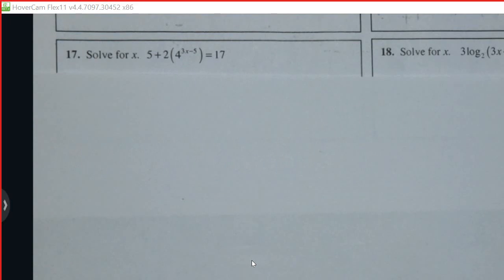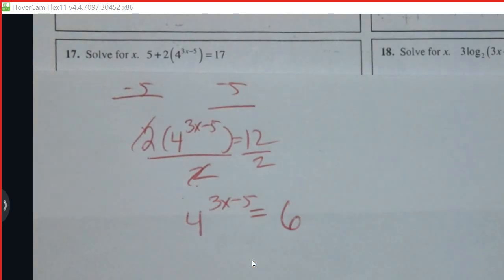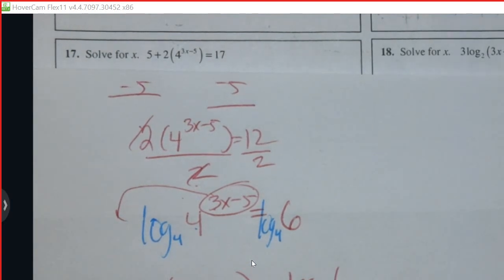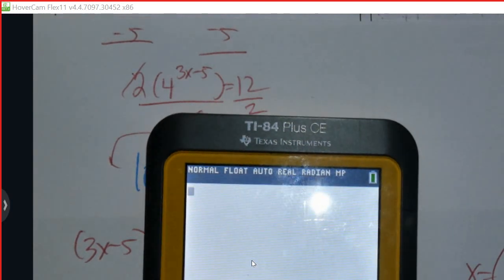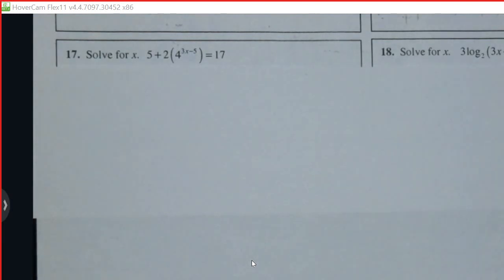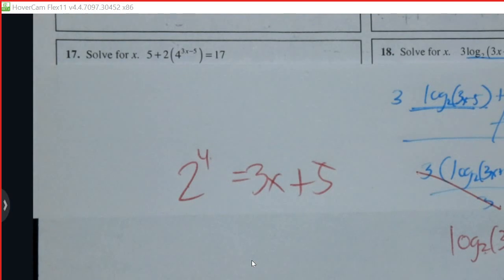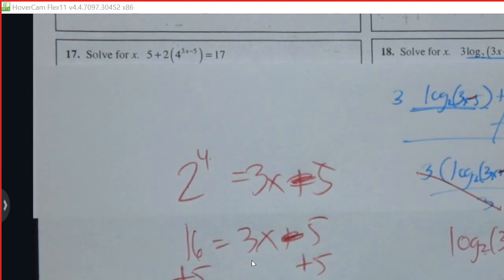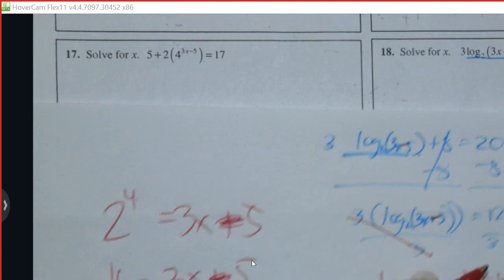Unit Seven Review Questions 17 & 18